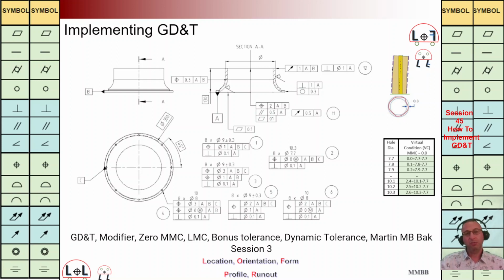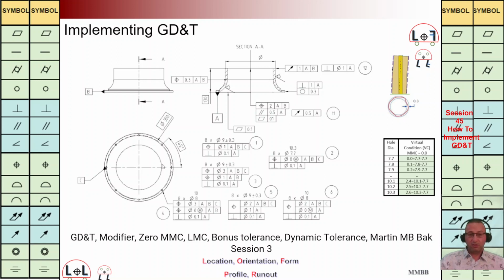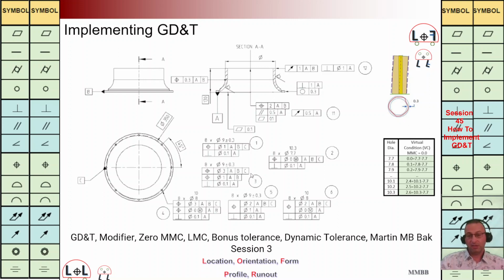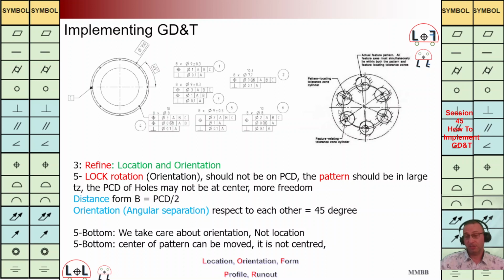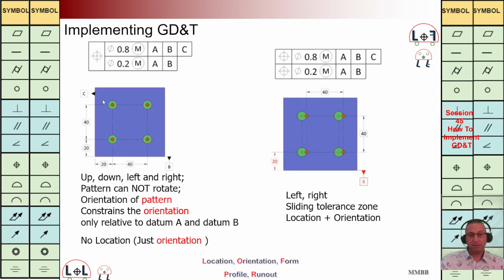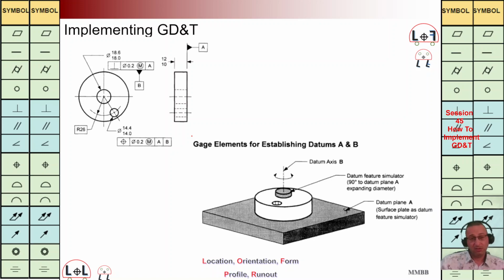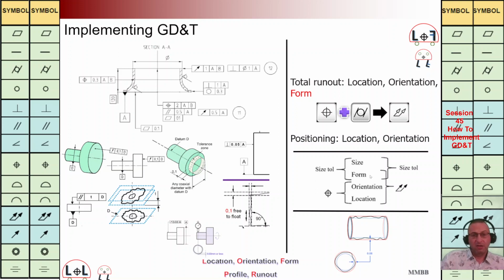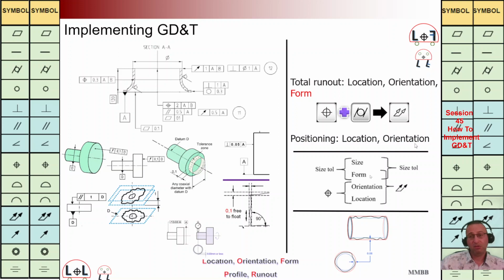GD&T, How to Implement GD&T, LOL LOF, Zero MMC, Position Tolerance vs Total Runout , Martin MB Bak